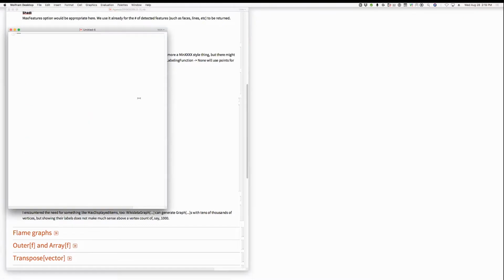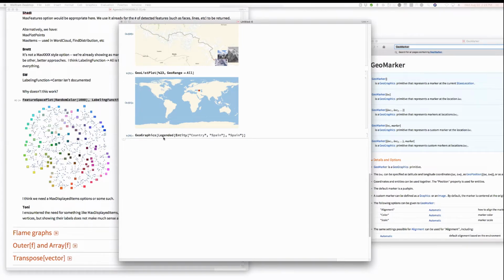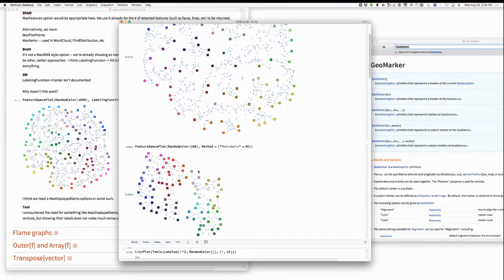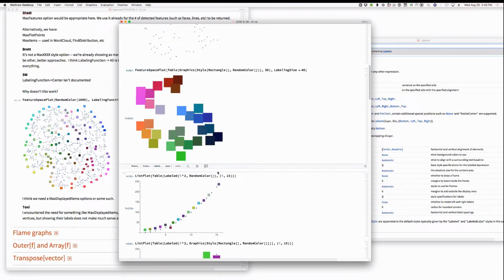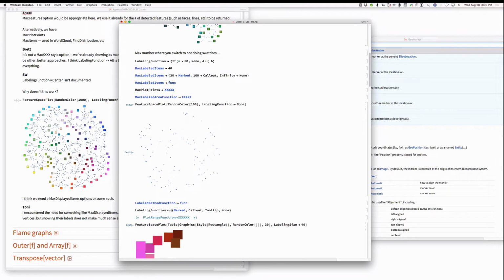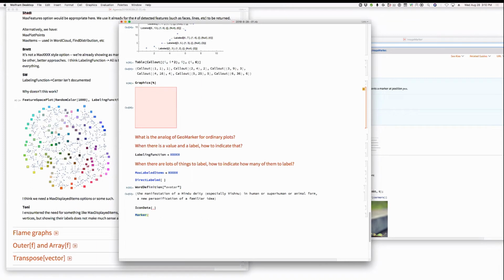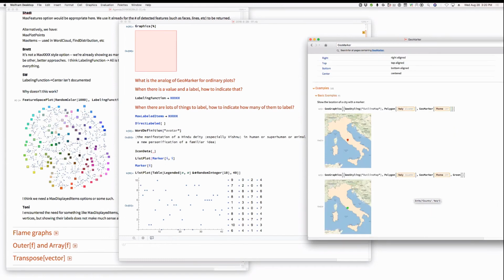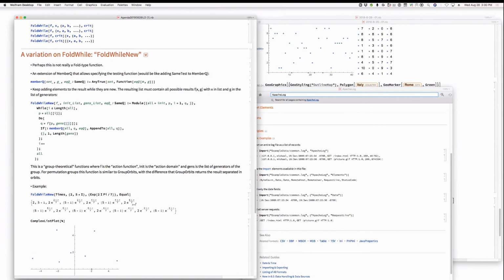Live CEOing Ep 264: Language Design in Wolfram Language